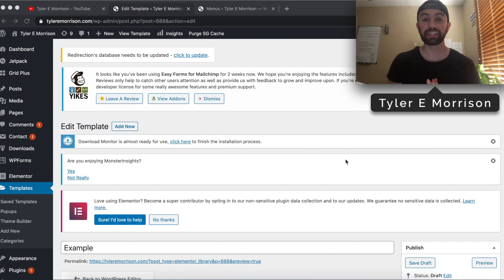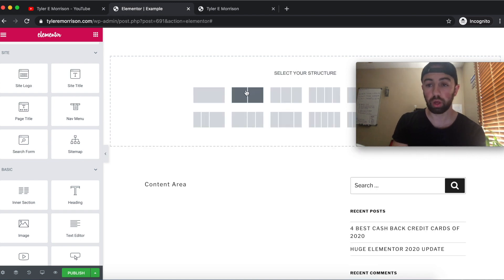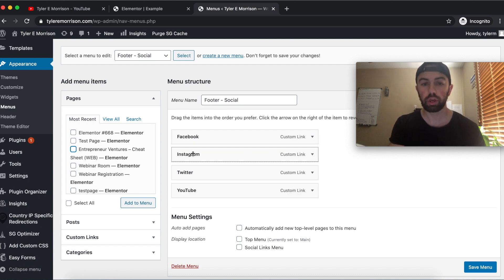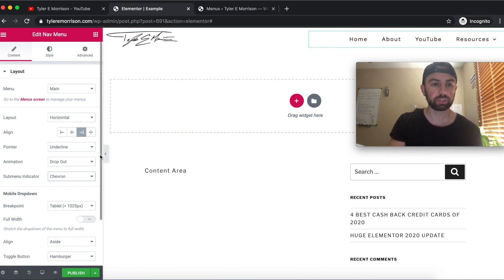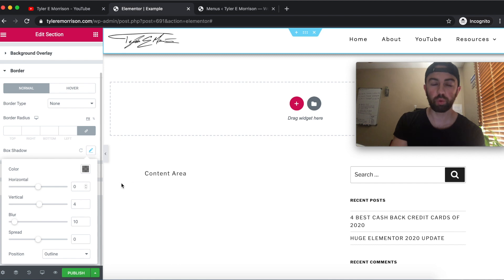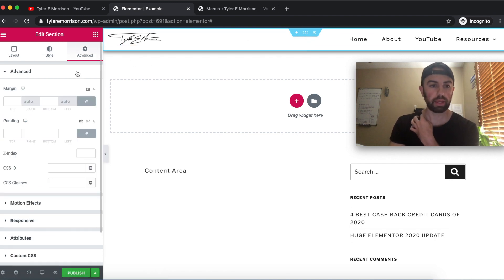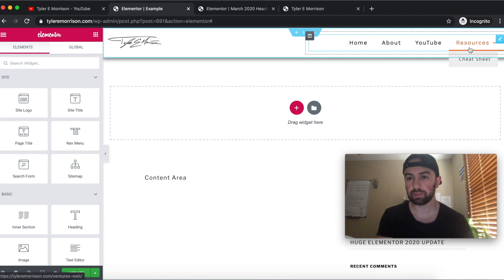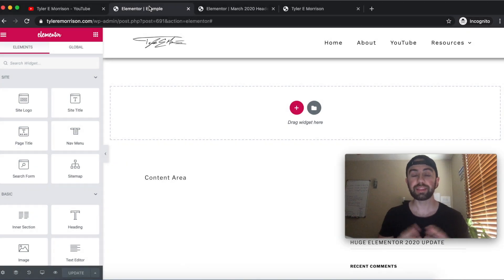ELEMENTOR HEADER TUTORIAL: Elementor Pro Header Tutorial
This video is Elementor Header Tutorial. Do you have Elementor Pro? Check out the link above to start using Elementor Pro today!! In this video I show you the Elementor Pro Header feature and just how easy it is to use! The Nav Menu feature mixed with Elementor elements makes building an Elementor Menu a breeze. Elementor footer tutorial will be coming in the future. (Elementor Page Builder for wordpress is a wordpress plugin you can get for free by searching Elementor Free in the plugin store or you can upgrade to premium features such as custom headers by purchasing elmentor pro)